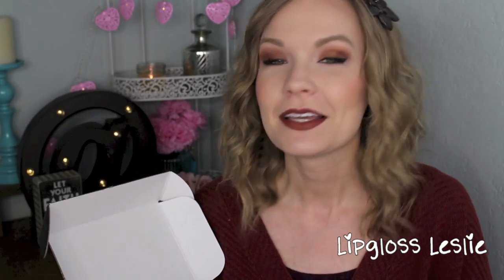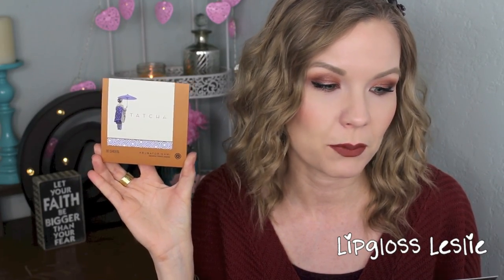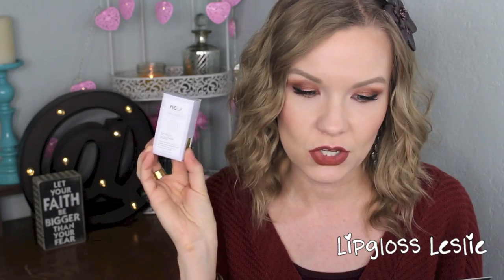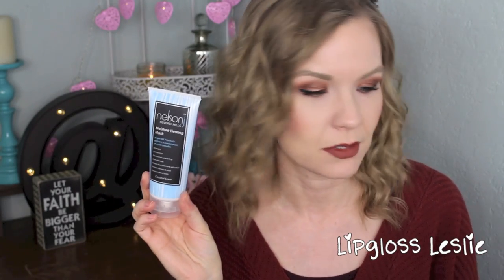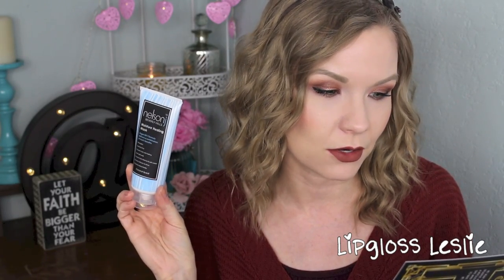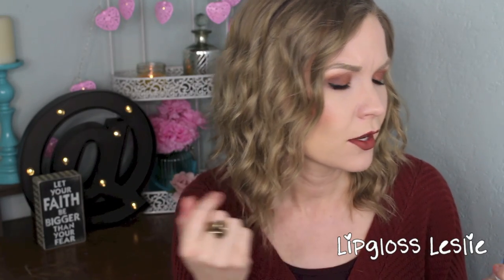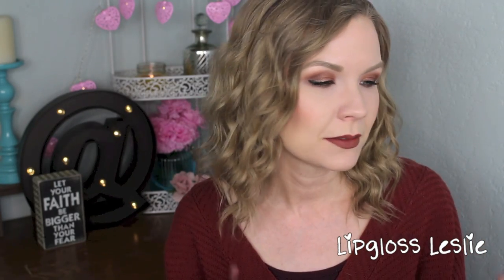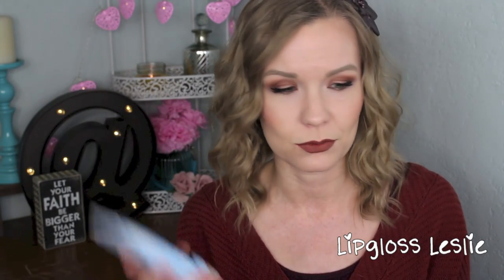December 2015 Boxycharm! Reviews! | LipglossLeslie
Hey guys! I've got my December Boxycharm unboxing and review for you guys today!

Products Mentioned:
December Boxycharm Box*

Makeup Geek -
Some of my FAVORITE eyeshadows & blushes:

Great Brushes! -

What I’m Wearing:
Top: Express
Cuff: Leighelena

My Makeup:
Powder: Nars Luminous Powder Foundation in Mont Blanc & Sephora Microsmooth Baked Faced Compact in Light 15
Eyes: Milani Eyeshadow Palette in Earthy Elements
Cheeks: Rimmel Sculpting Palette in Coral Glow
Lips: Bellapierre Waterproof Gel Lip Liner in Cinnamon & OFRA Cosmetics Liquid Lipstick in Americano